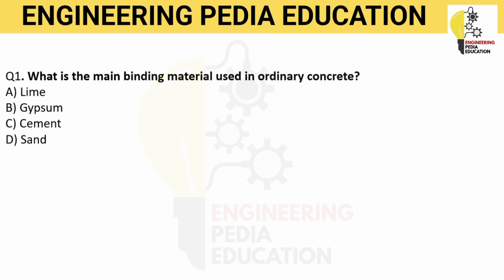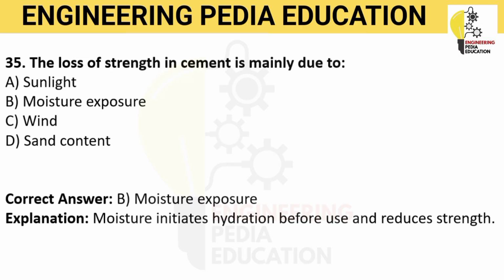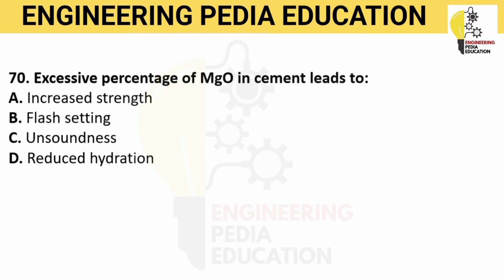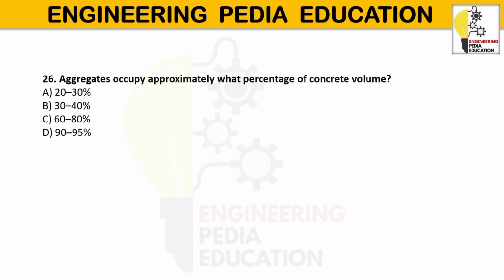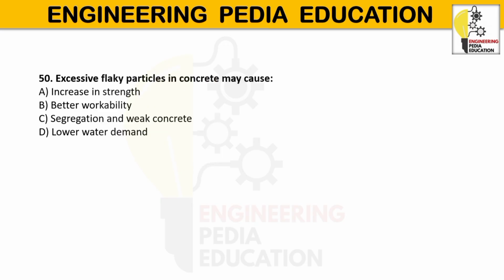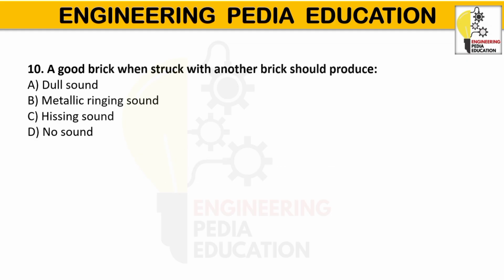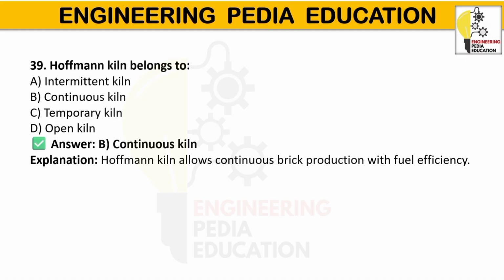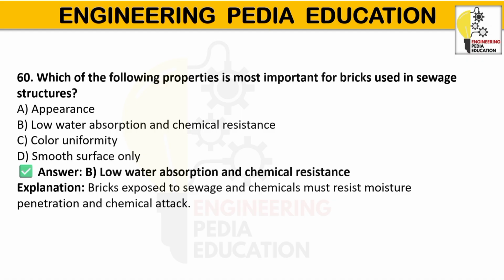TNPSC AE Civil 2026 | 200+ Most Important MCQ Marathon | Building Materials & Construction Practices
📢 Are you preparing for the TNPSC Assistant Engineer (Civil) Exam?.

TNPSC AE Civil 2026 Crash Course | Building Materials & Construction Practices MCQ Marathon | Tamil | Tamil Nadu Civil Engineering MCQ
If you are preparing for government exams and want to succeed, you must study with dedication and consistency.

We provide in-depth tutorials, strategy guides, practice questions, and valuable tips to help you excel in exams like : UPSC, SSC, State PSC, Defence, Teaching, Banking, Railways, FSSAI, Entrance Exams etc.
Whether you're aiming for competitive exams in GK, Reasoning, Mathematics, Economics, Computer, History, Polity, General Science or subject-specific topics, we have covered.
Join us to stay updated on Exam Patterns, Syllabus, Solve Past Papers.
Happy Learning! 📚
Let’s get you one step closer to your dream Job! ❤️